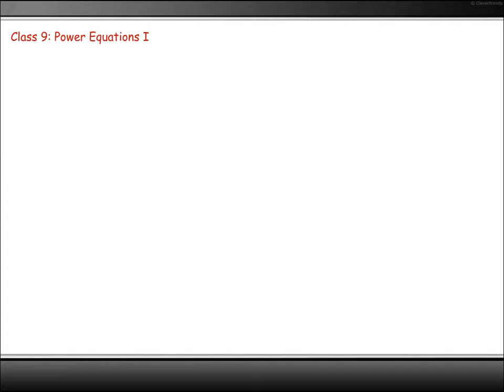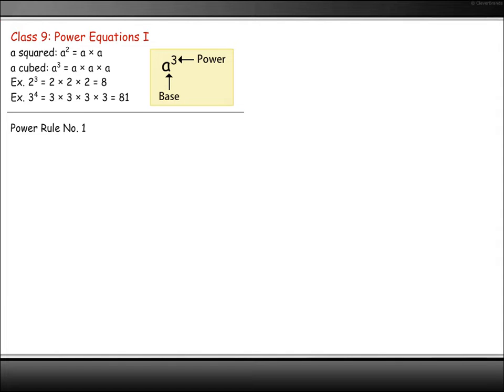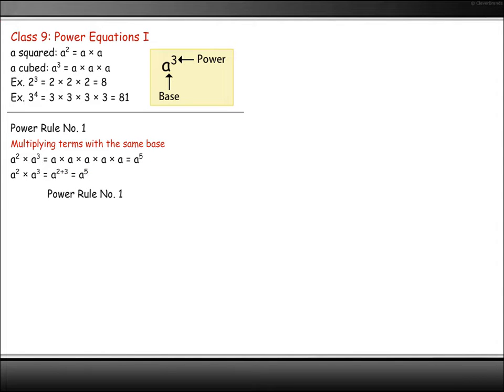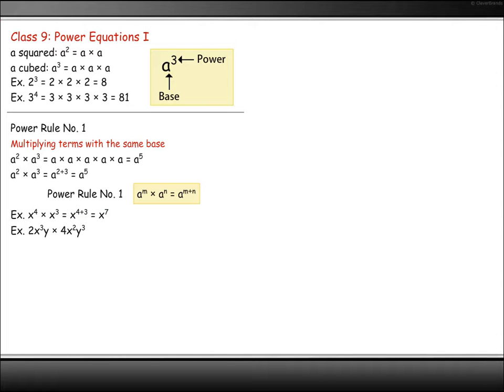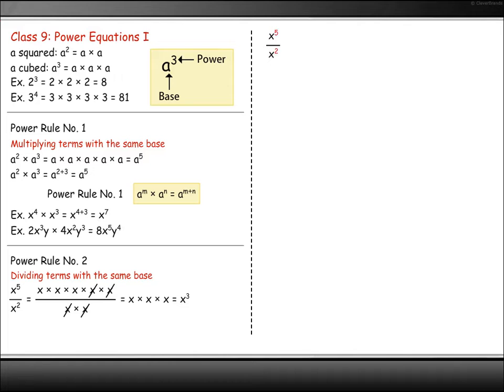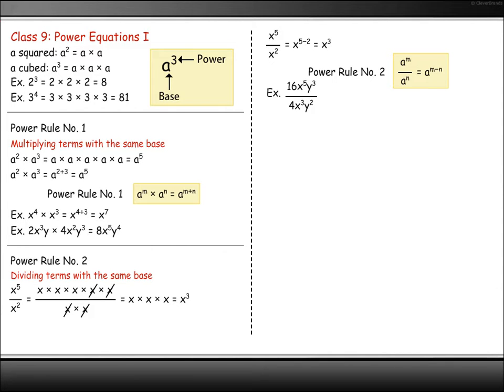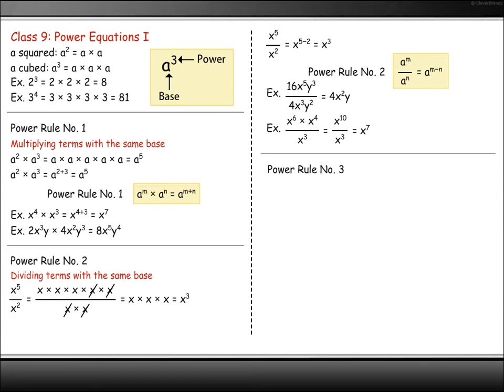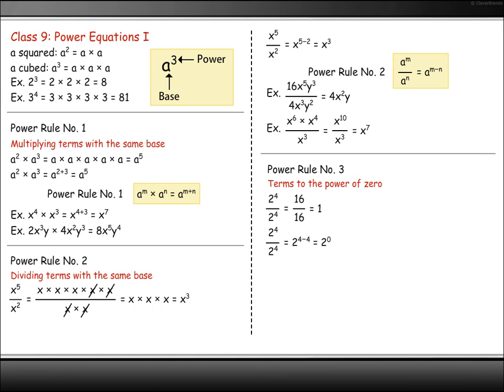Algebra Intermediate - Class 9a: Power Equations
Explore Certifications videos present information visually allowing you to learn quickly. Take a look at our website for regular blog posts on how to improve in different subjects:

We have apps available on all the major app stores that allow you to interact with our content and provide a handy index to navigate through the tutorials.